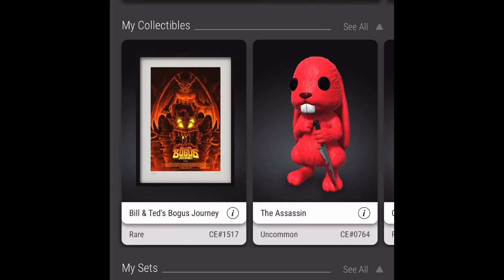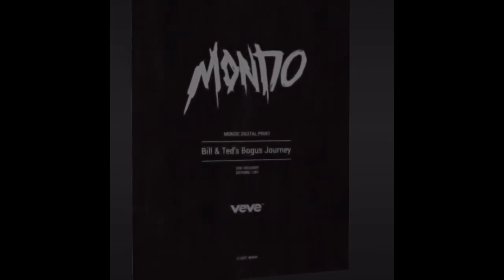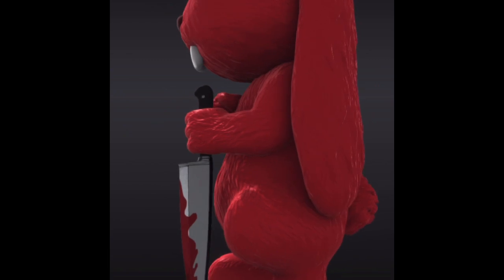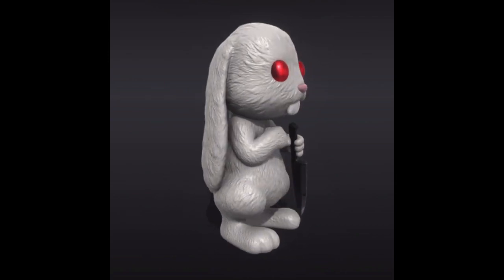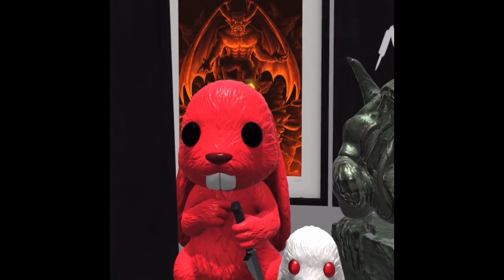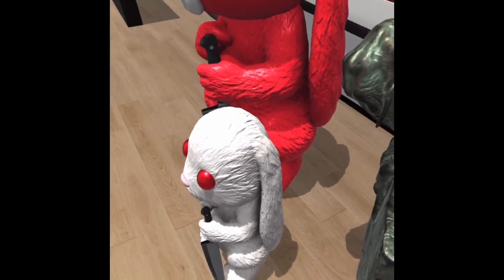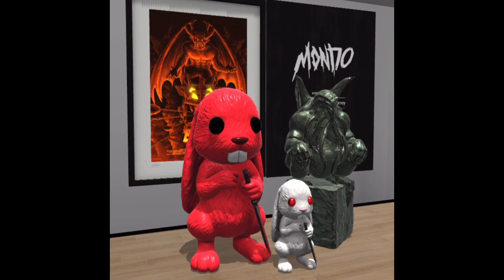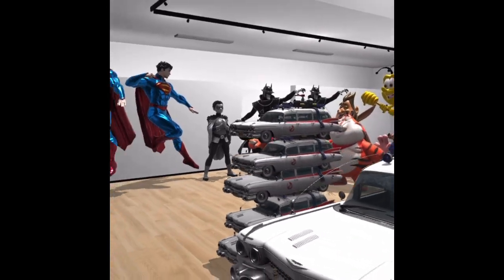Copped! | Veve Comic Con Drop Review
Going through my pickups from this weekend's Con Exclusive drops + discussing marketplace prices.